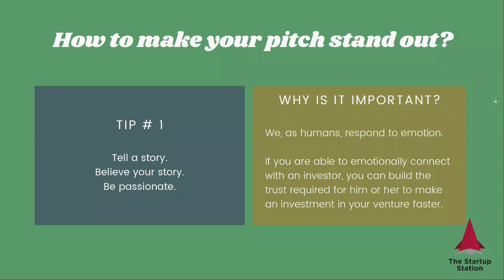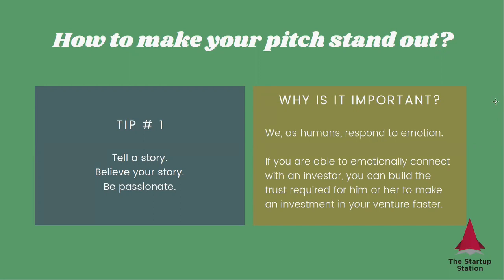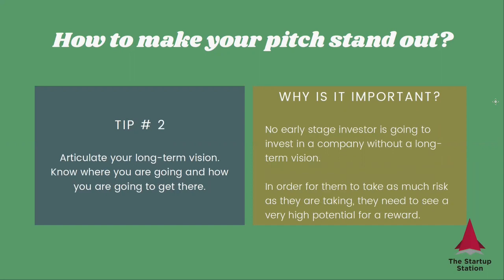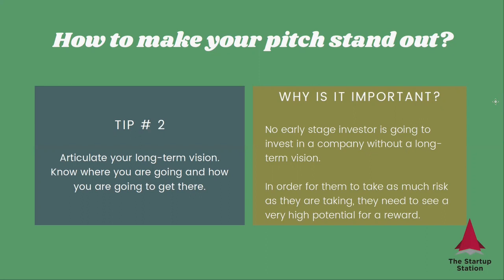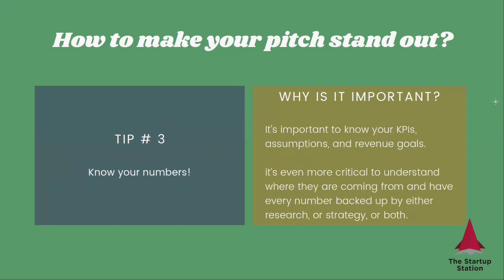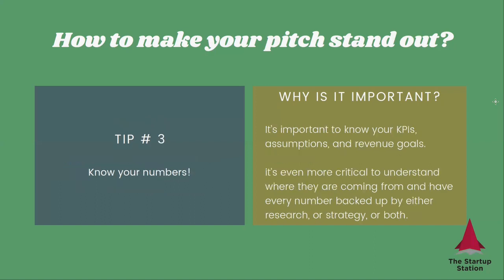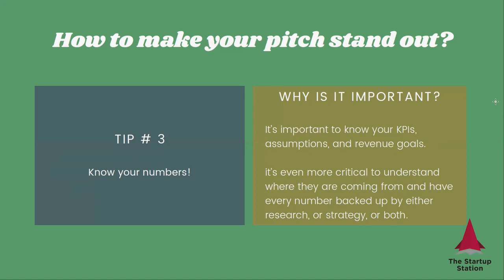Actionable Pitch Deck Review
Do you want to get page-by-page actionable feedback which can transform your pitch into an effective sales document and get you funding? Check out the Startup Station's "Actionable Pitch Deck Review"

We are happy to talk to you! Book a FREE 30-min consultation now by pressing and, as a bonus, we will send you a COMPLIMENTARY financial health checklist.

Join us on Clubhouse for live events every Thursday at 11 am EST

LinkedIn Personal - my biggest platform. Join to learn about the latest trends, founder and investor insights, and new Startup Station content, events, and offerings.